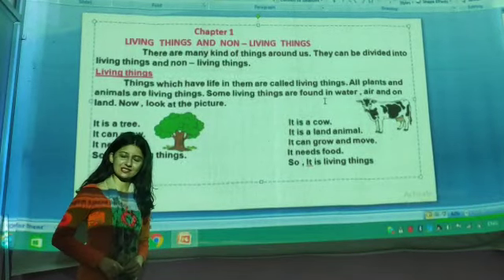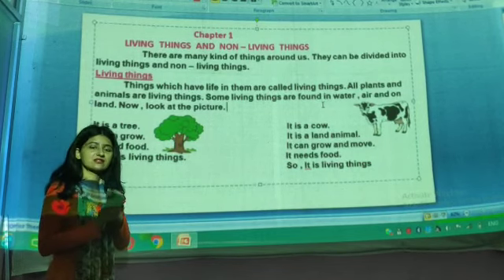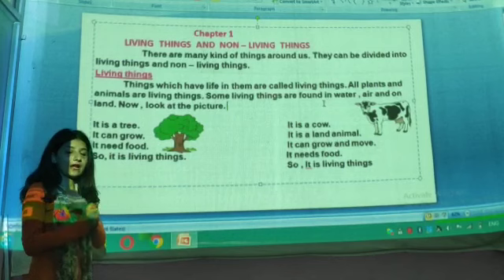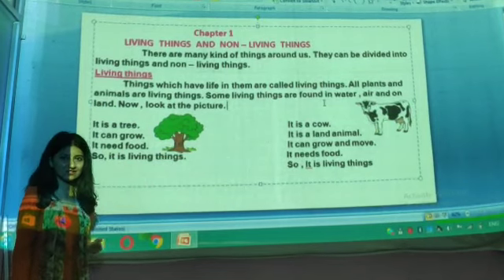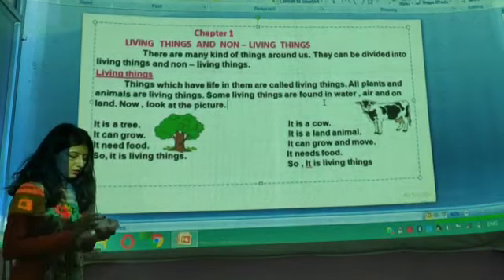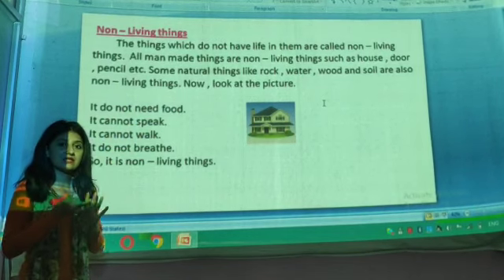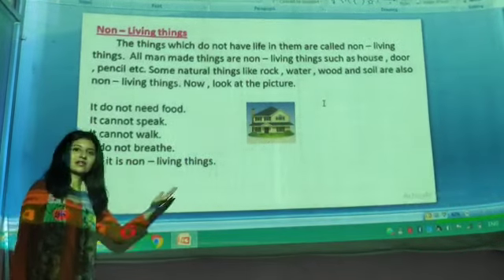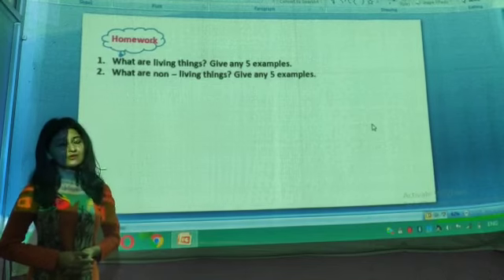Science Class 2 Day 1